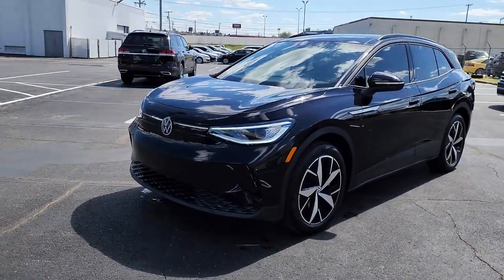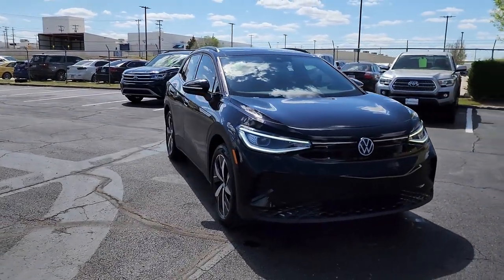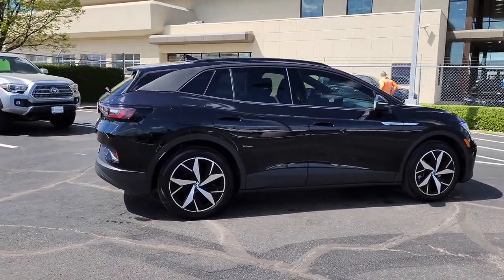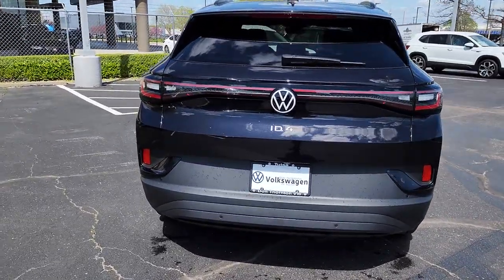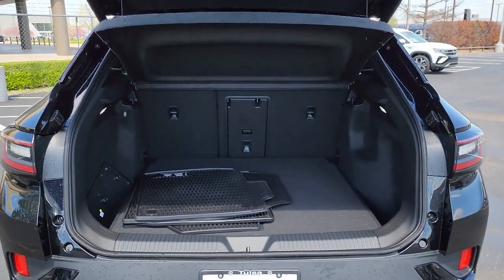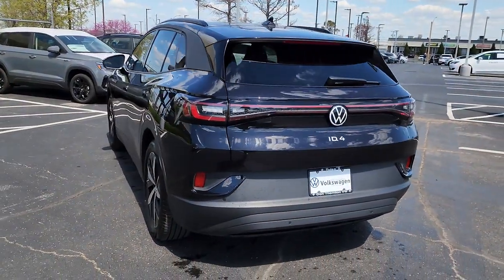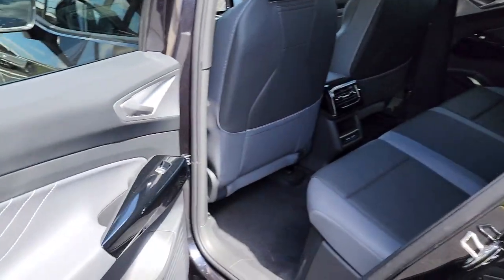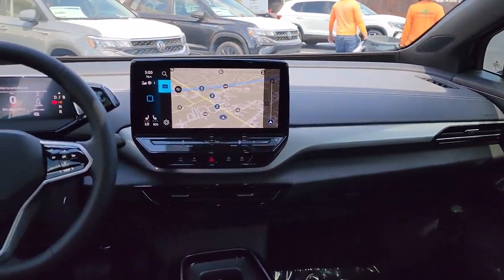2023 Volkswagen ID.4 Tulsa, Broken Arrow, Owasso, Joplin, Claremore PB076368C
Deep Black Pearl Used 2023 Volkswagen ID.4 S available in Tulsa, Oklahoma at Don Thornton Volkswagon of Tulsa. Servicing the Tulsa, Broken Arrow, Owasso, Joplin, Claremore, OK areas.

4240 S. Memorial Drive

Recent Arrival! Exterior Parking Camera Rear, Heated door mirrors, Heated Front Seats, Heated front seats, Illuminated entry, Power door mirrors, Power Liftgate, Remote keyless entry, Wheels: 20 5-Spoke 2-Tone Machined Alloy.brbrClean CARFAX.